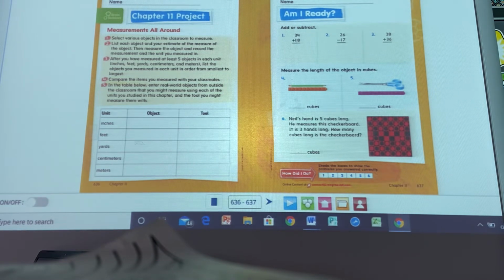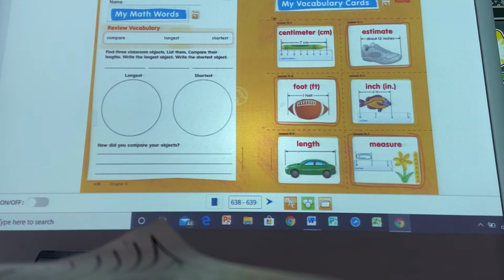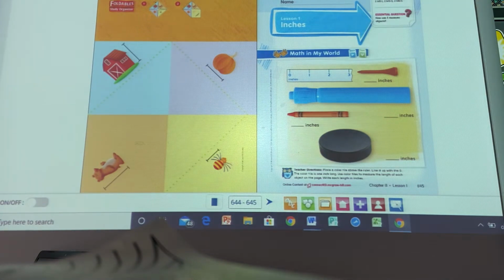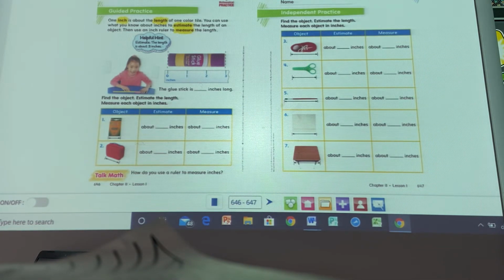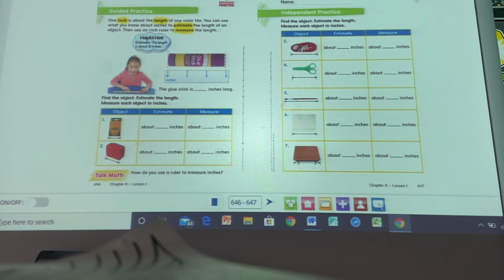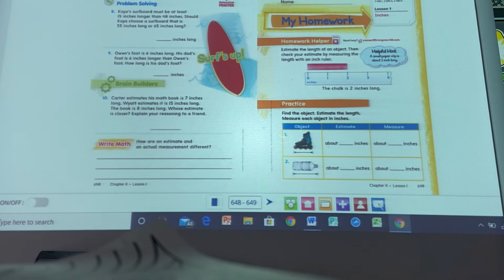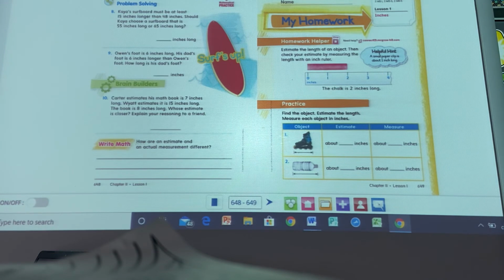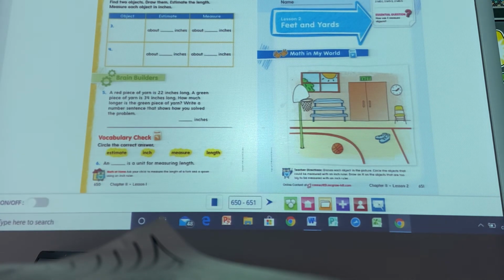Lesson 1 measurement